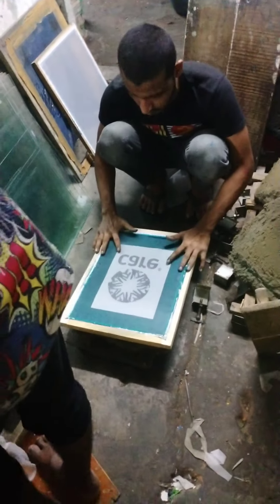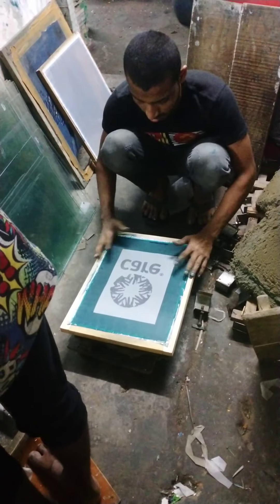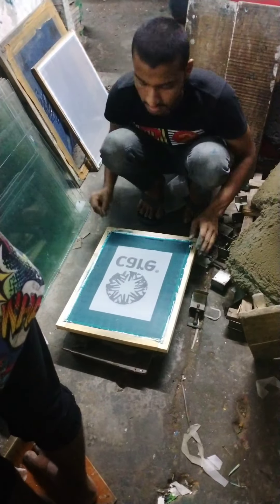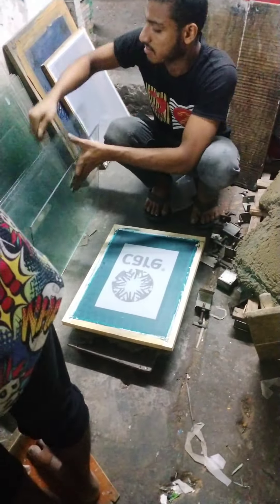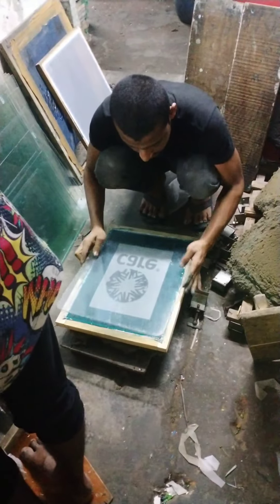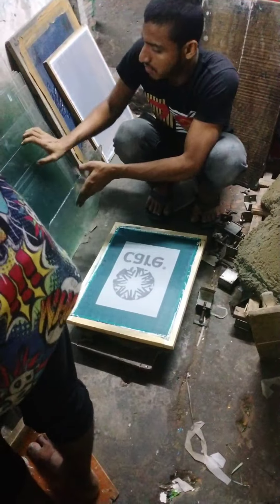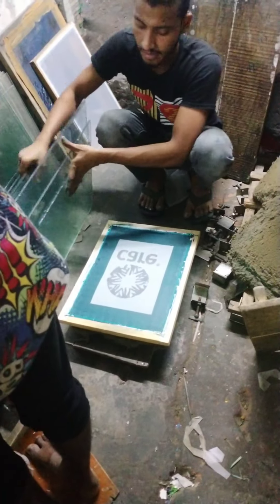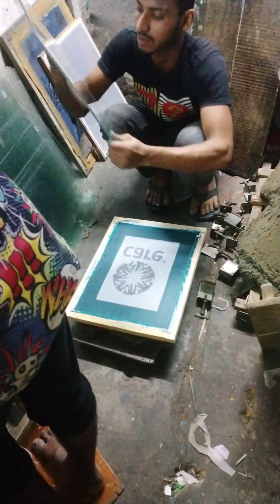Dice preparing for screen printing- Hand Print- Non woven bag making process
We Prepare all kinds of tissue bag, non woven bag, branding bag and also jutebag in our own factory